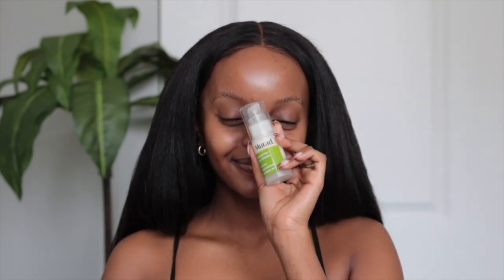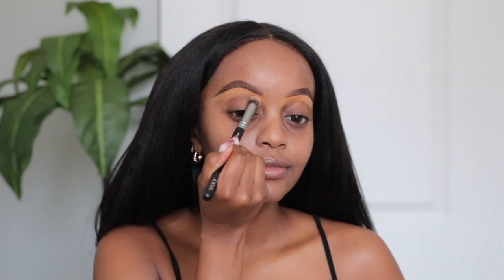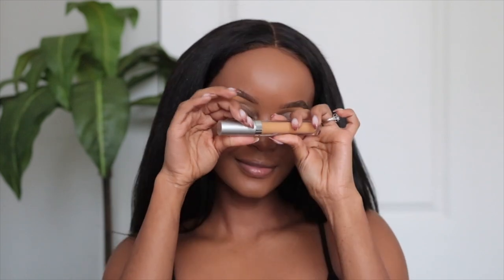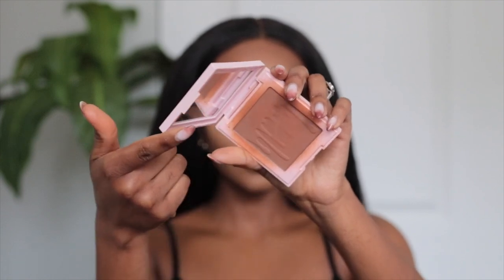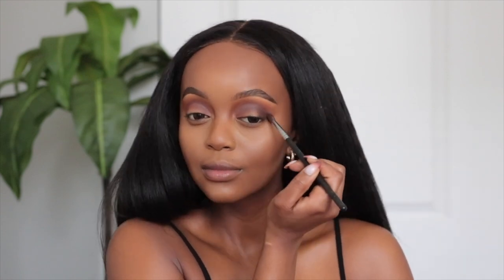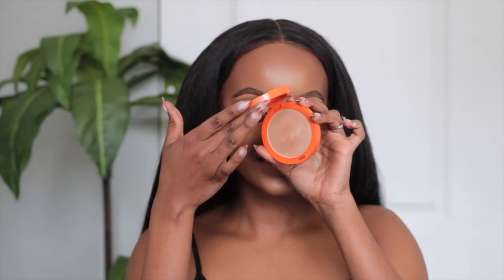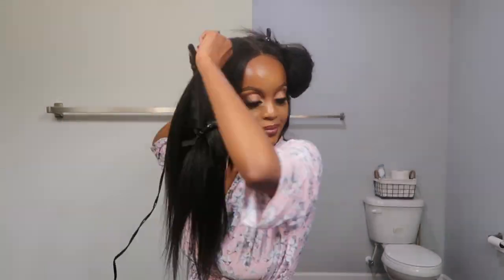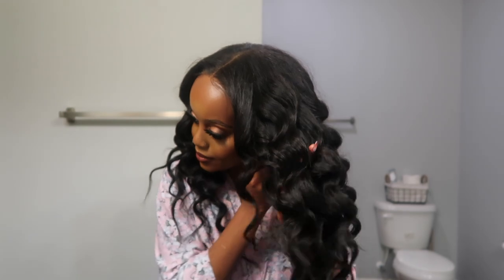FULL GRWM | Spring Makeup + Hair | Soft Glam Makeup For Black Women + WOC 2021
▪️Murad
Renewing Eye Cream
▪️Neutrogena
Hydro Boost Water Gel
▪️Tula
Face Filter Blurring & Moisturizing Primer
▪️MAKE UP FOR EVER
Matte Velvet Skin Full Coverage Foundation
shade: y505
▪️PÜR
4-in-1 Sculpting Concealer
Shade:
▪️Medium Setting Powder
shade: Medium
▪️KYLIE COSMETICS
Bronzer
Shade: Tammy Mami
▪️Basic Beat Eyeshadow Palette - Medium Blend
Shades
- meduim blend
- bold blend
- define
- spotlight
▪️lilly Lahes
Style: MYKONOS
▪️KKW BEAUTY
Nude Lip Liner
Shade: Nude3
B R U S H E S   I  S T A Y    U S I N G
▪️Morphe
M173 Mini Buffer Brush
▪️Morphe
M432 Flat Liner Definer Brush
▪️Morphe
M441 Pro Firm Blending Crease Brush
▪️Morphe
M330 Blending Crease Brush
▪️Morphe
▪️Anastasia Beverly Hills
Brush A23 Large Tapered Blending Brush